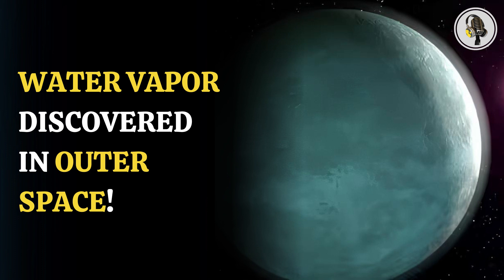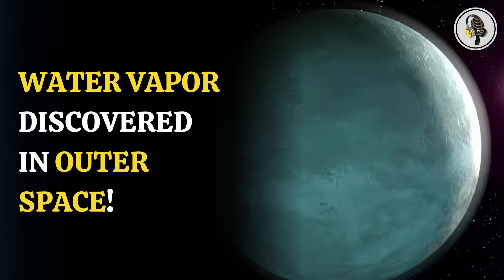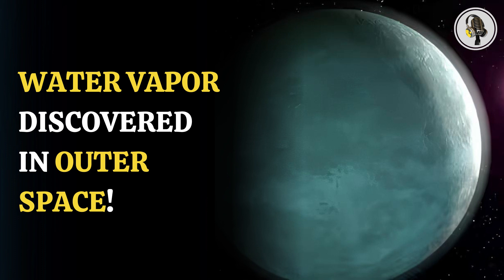Water Vapor Discovered in Outer Space! | WION Podcast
The fascinating discovery of water vapor in the atmosphere of the exoplanet GJ 9827 d, located 98 light-years away in the constellation Pisces. Using data from the James Webb and Hubble Space Telescopes, researchers have confirmed that this super-Earth has an atmosphere rich in heavy molecules, including a significant amount of water vapor. This groundbreaking finding marks an important step in the search for life beyond our Solar System and reveals GJ 9827 d as a potential "steam world" unlike other gas-dominated planets.